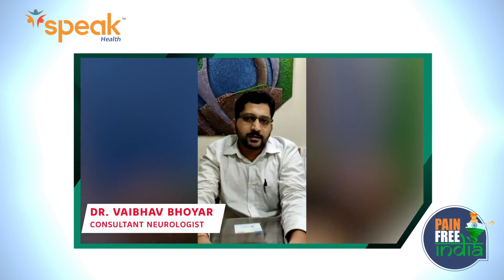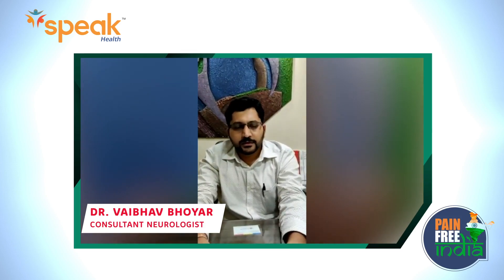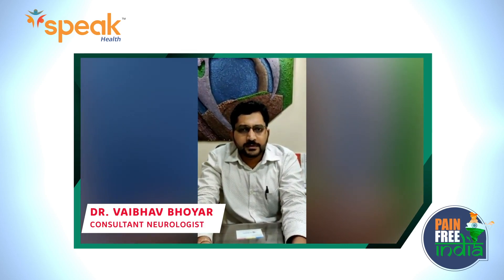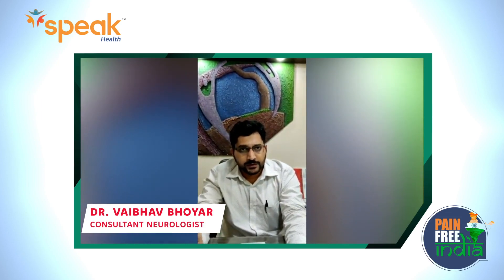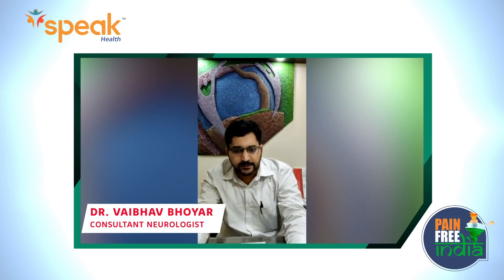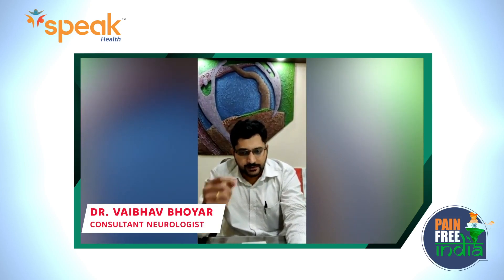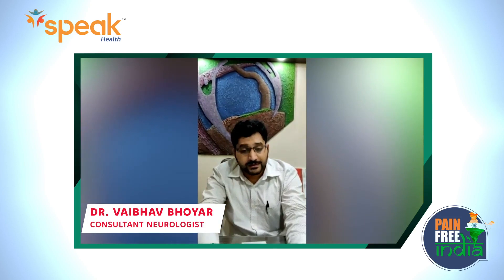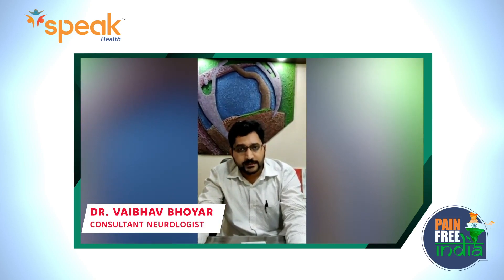There is a total lack of awareness about Neuropathy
Neuropathy is one of the most common chronic neurological diseases.

It is often misunderstood, misdiagnosed & underdiagnosed, and inadequately treated.
However, early diagnosis and treatment is critical to preventing and slowing the progression of neuropathy.
This Neuropathy awareness week , Dr. Vaibhav Bhoyar - Consultant Neurologist in
Chandrapur will be sharing his valuable tips on how to manage & tackle neuropathic pain